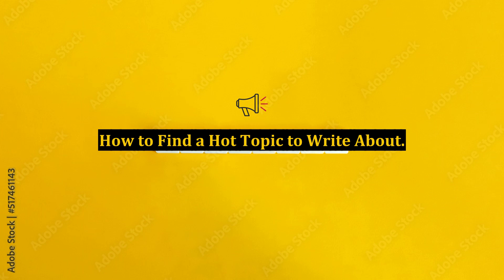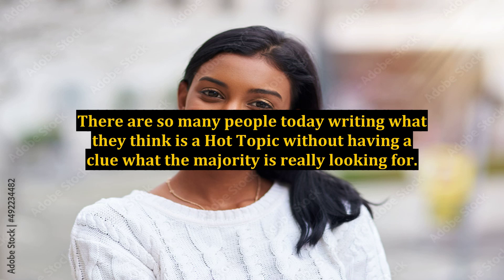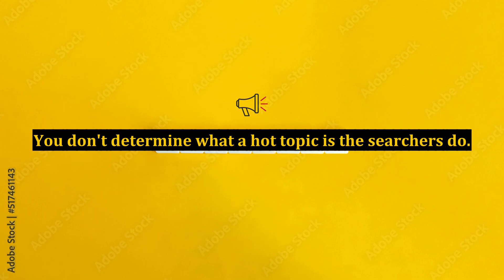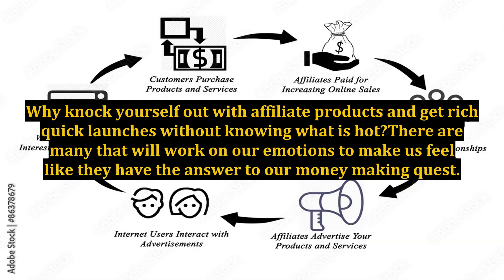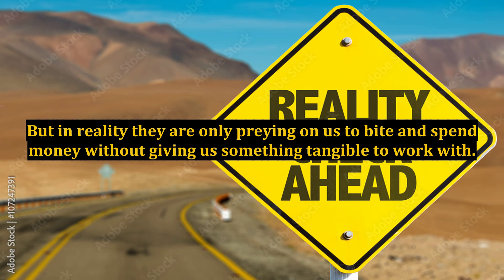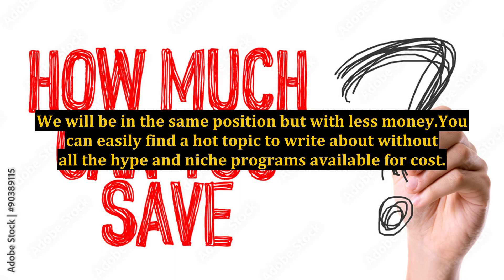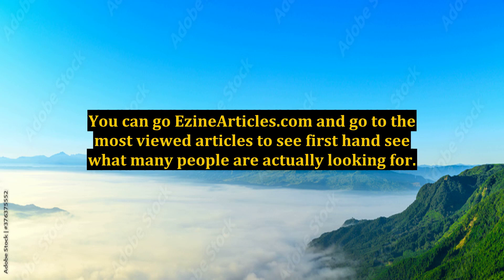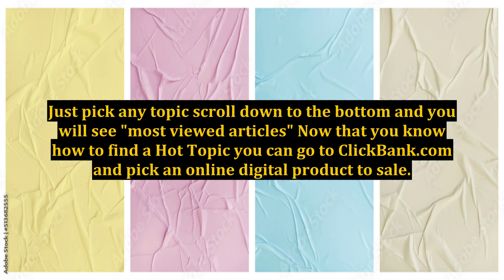How to Find a Hot Topic to Write About